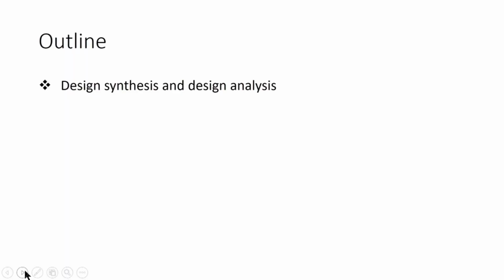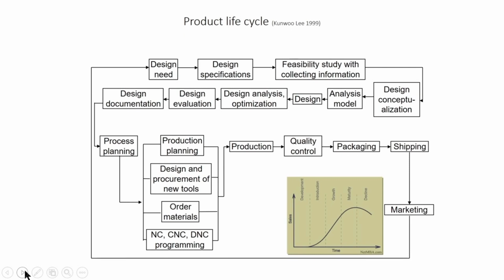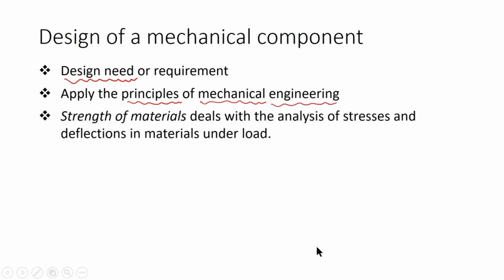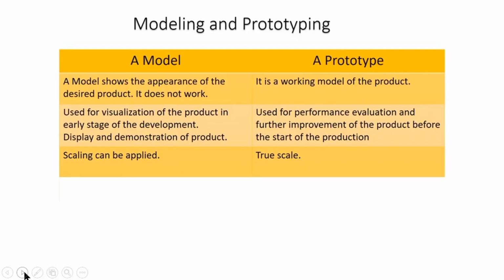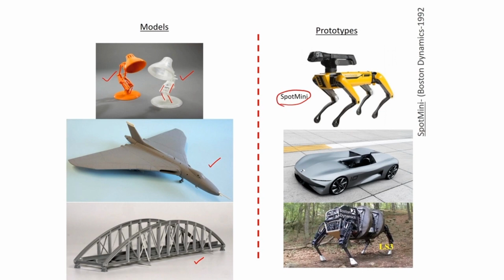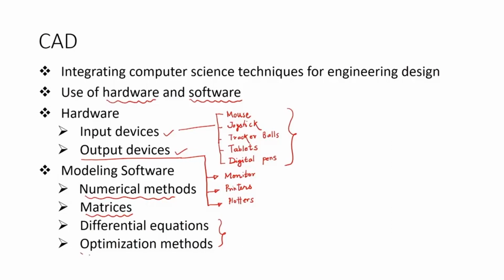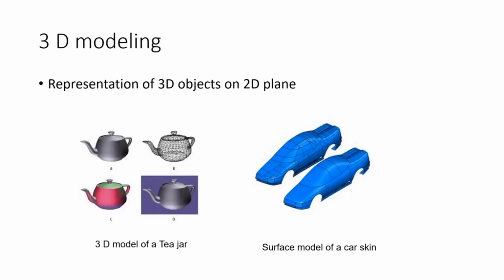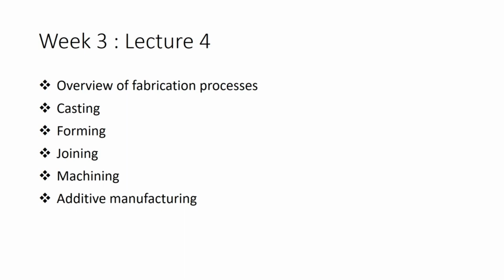Lec 08: Computer aided design of components